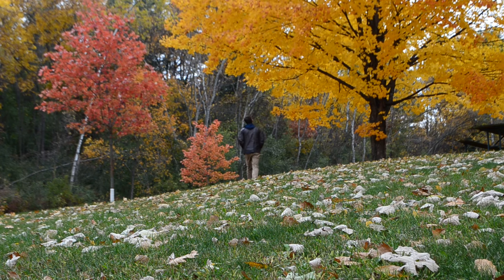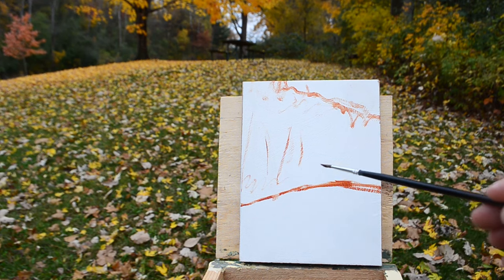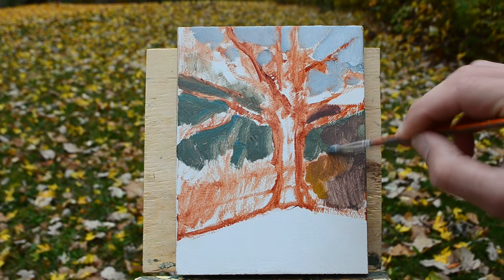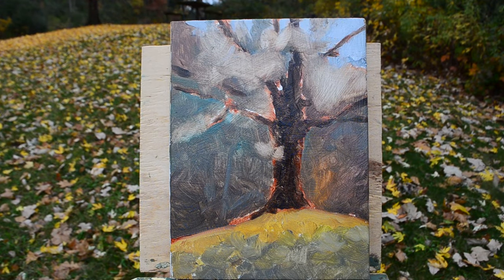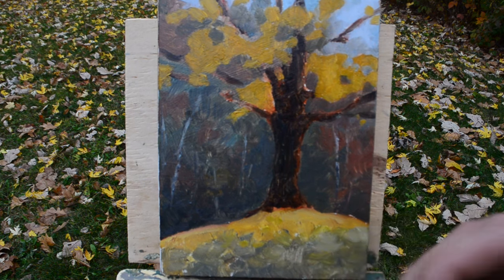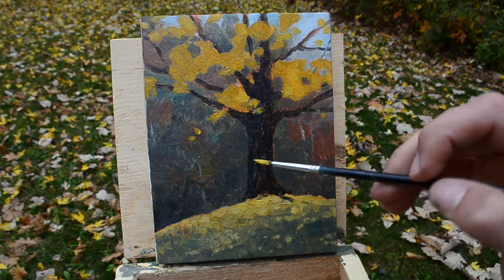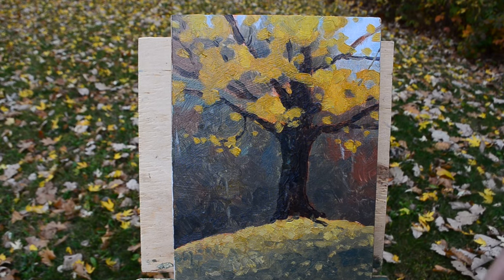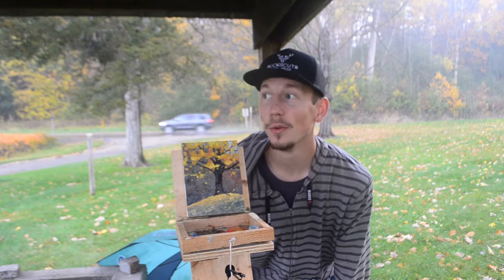Painting Autumn Colors En Plein Air | Loose Wet-on-wet Oil Painting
Painting plein air is a great way to practice your painting skills! In this video, I enjoy the beauty of creation by seeking to capture the stunning features of an autumn maple tree. Join me, and together we'll learn how to paint better, and wonder at the beauty of the scene before us!

Also, visit me on Facebook!